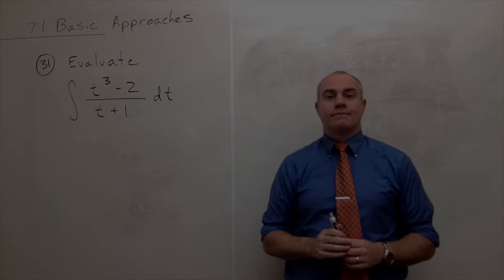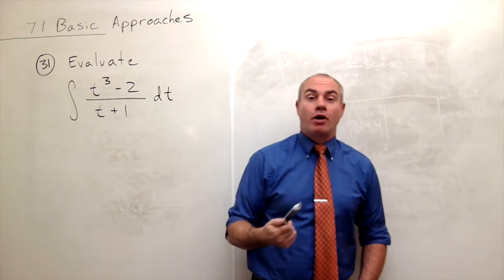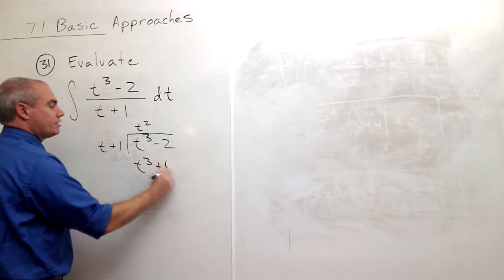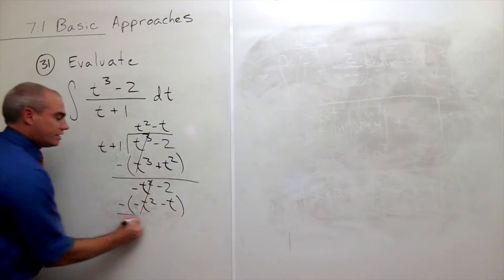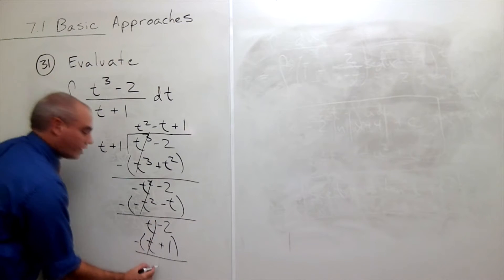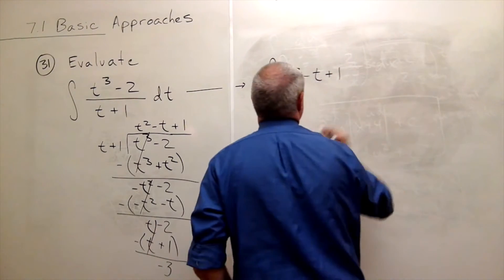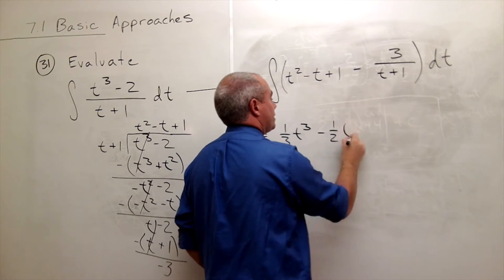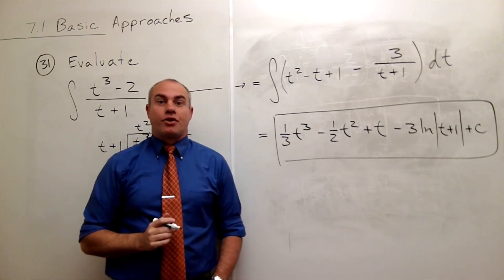Basic Approaches of Integration (Polynomial Division), Example 2